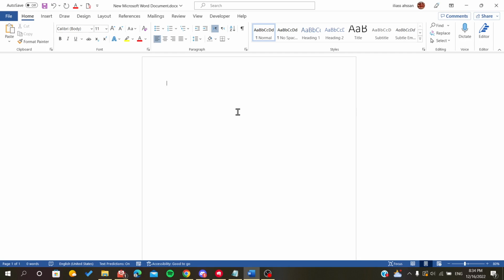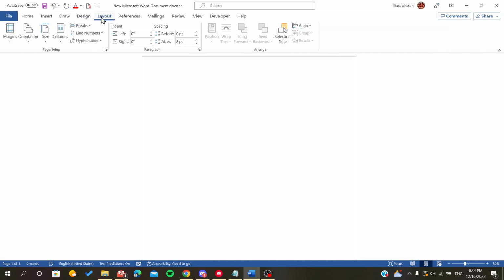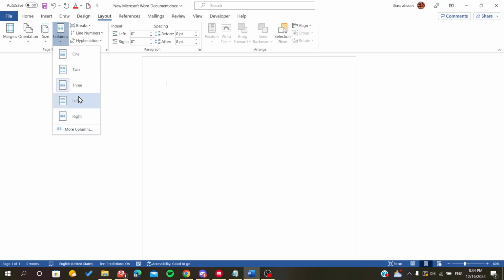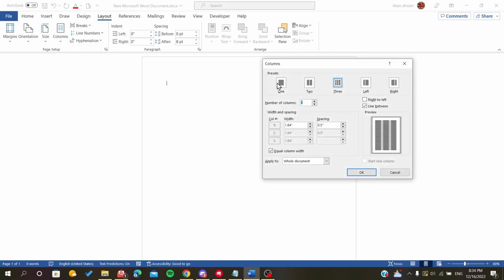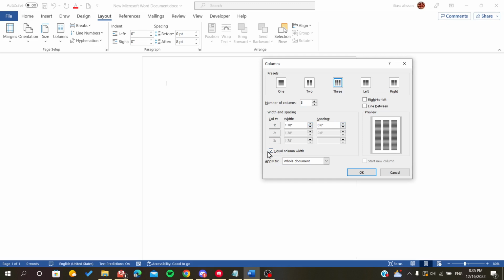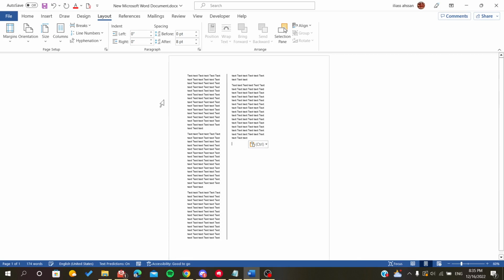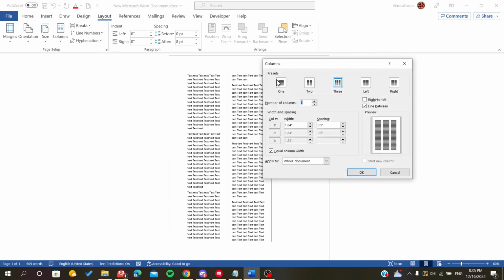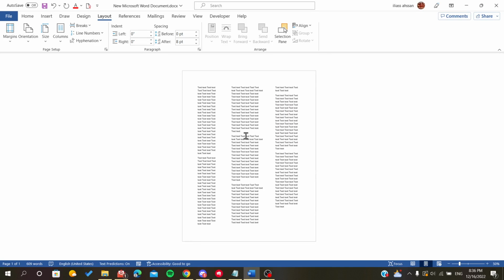How To Add Columns Microsoft Word Tutorial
Today we talk about columns in microsoft word,how to make columns in word,create columns in word,add columns word,how to insert columns in word